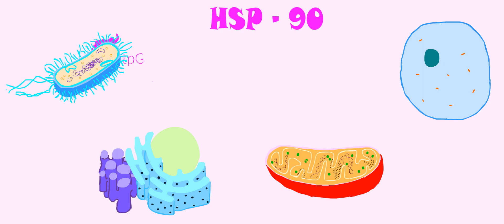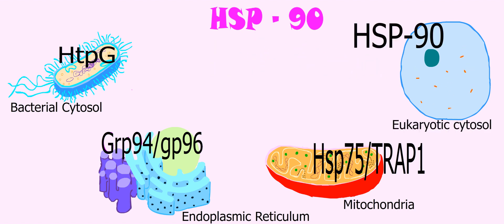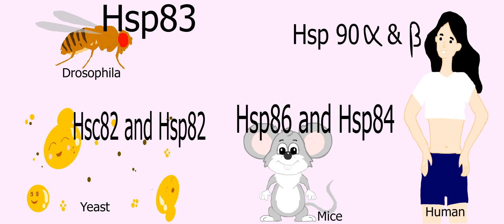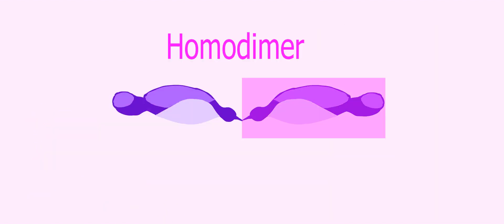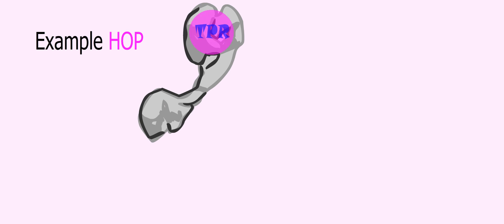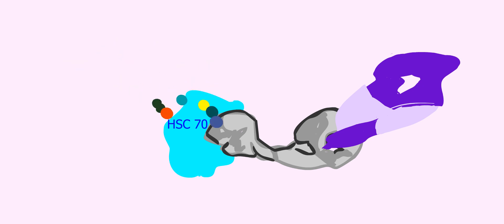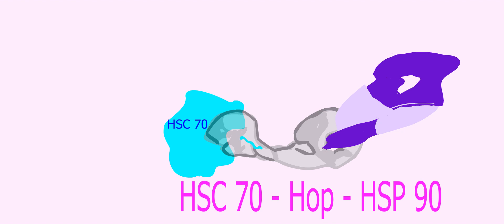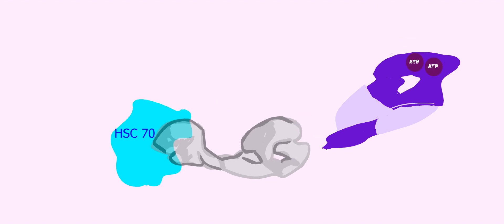HSP-90 | Molecular chaperonins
This video is the continuation of protein folding and molecular chaperonins. HSP 90 is another important class of molecular chaperonins, which plays important role in protein folding and degradation in both prokaryotes and eukaryotes.

Hope you'll enjoy the video. For more videos click on the links given below.